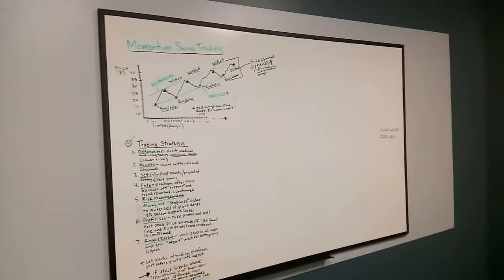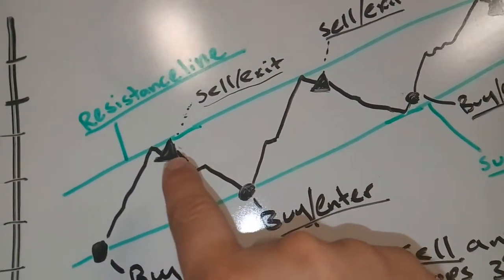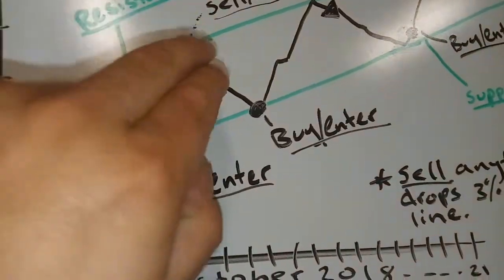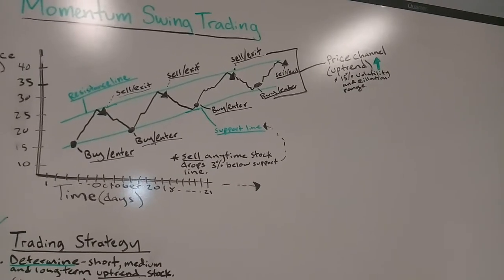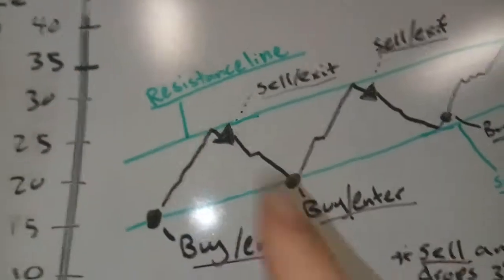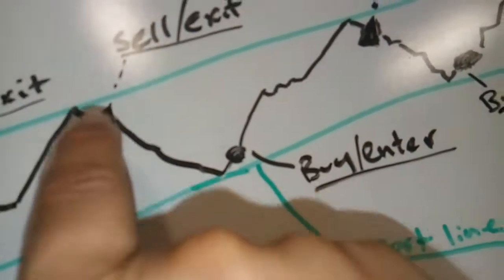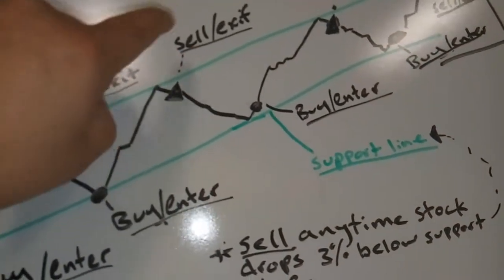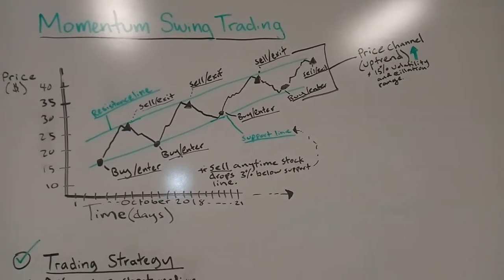Day 26 - Momentum Swing Trading Strategy